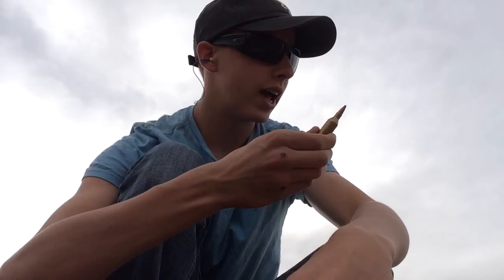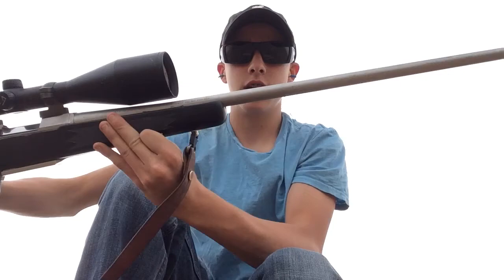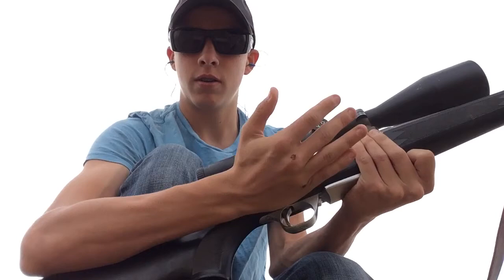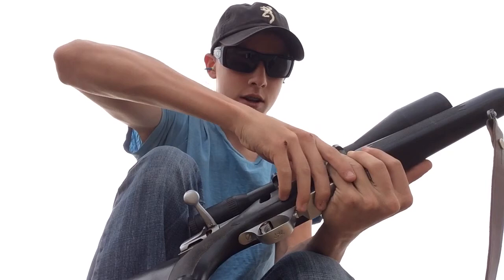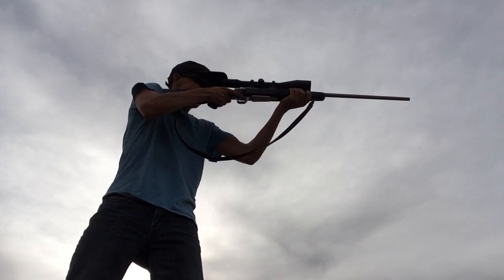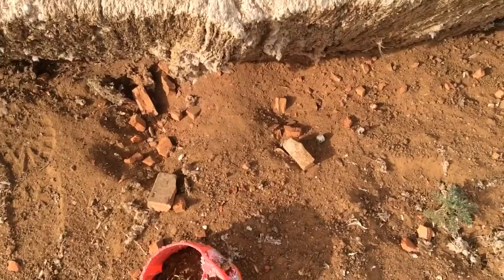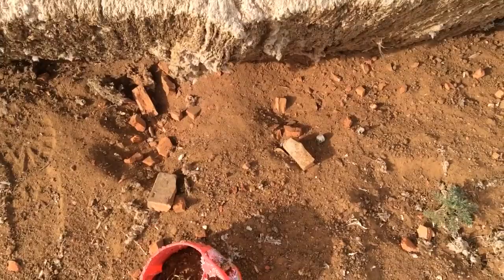243 WSSM shooting